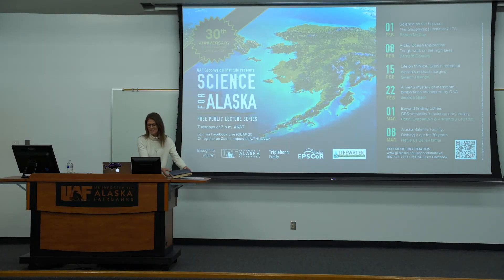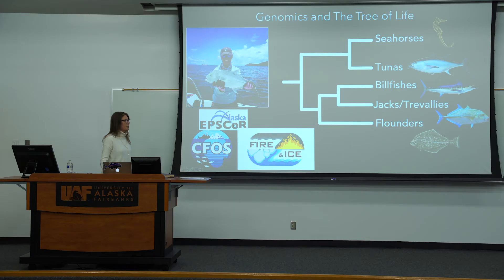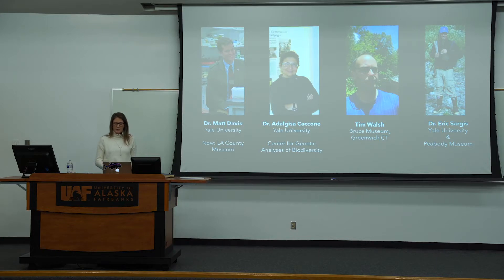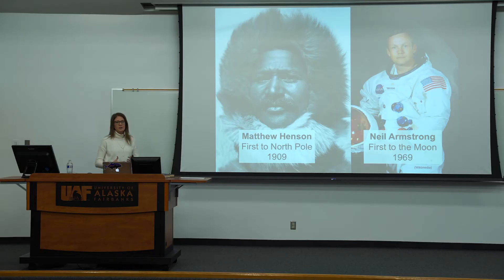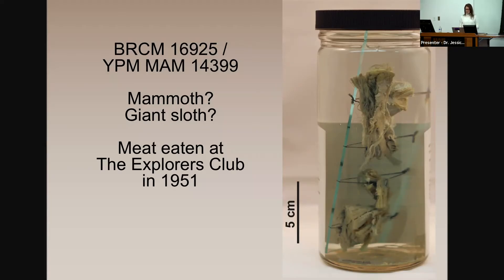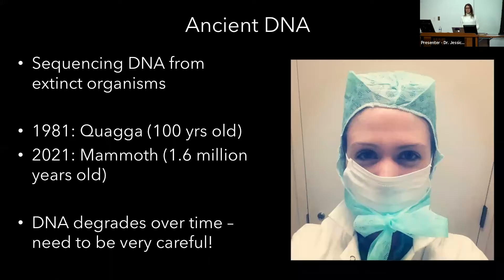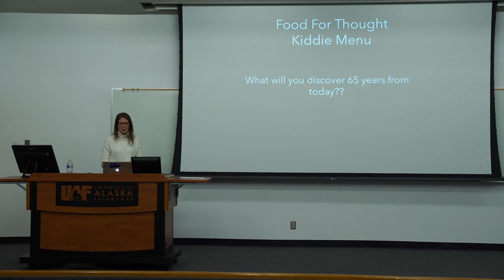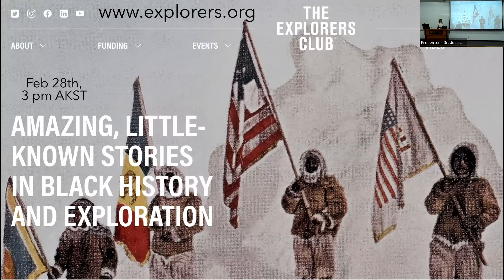A menu mystery of mammoth proportions uncovered by DNA, by Jessica Glass — Science for Alaska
Scientists used DNA identification techniques to solve the biggest culinary mystery of the 20th century in this tale of museums, woolly mammoths, giant ground sloths and a famed 1951 Explorers Club dinner. In “A menu mystery of mammoth proportions uncovered by DNA,” Jessica Glass, assistant professor at UAF College of Fisheries & Ocean Sciences, revealed the truth on Feb. 22, 2022, as part of the 30th annual Science for Alaska Lecture Series.